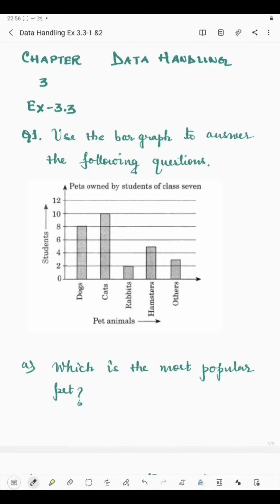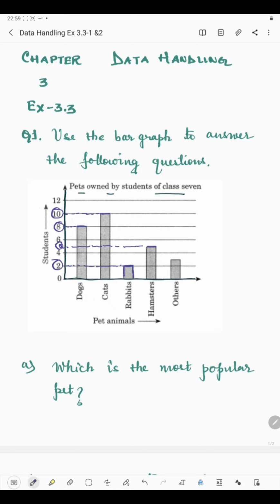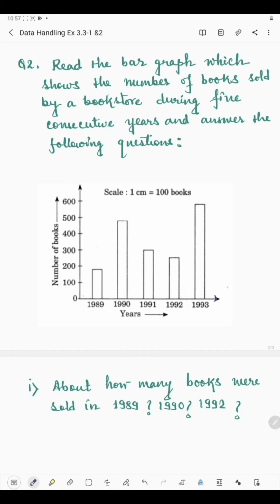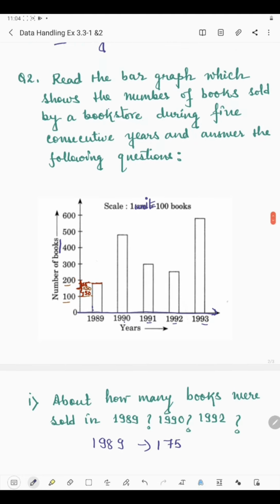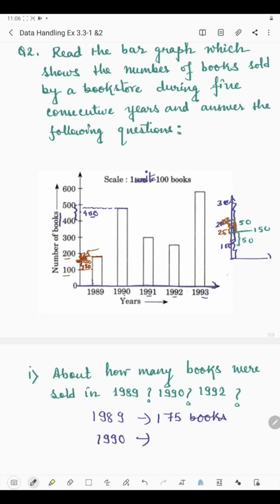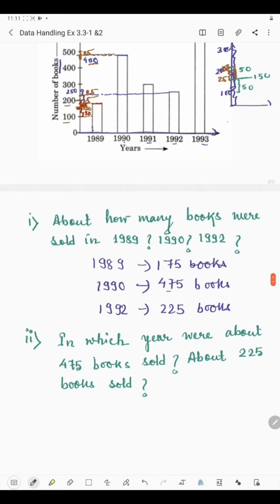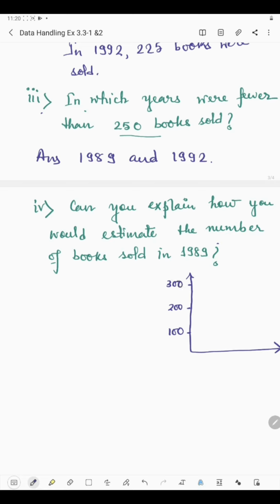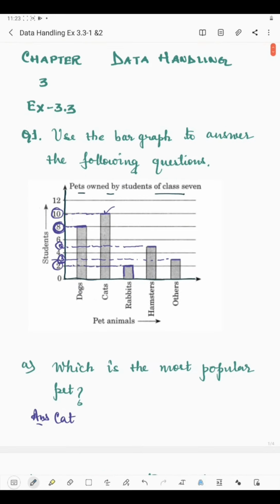NCERT Ex 3.3- 1&2 Class 7 Data Handling